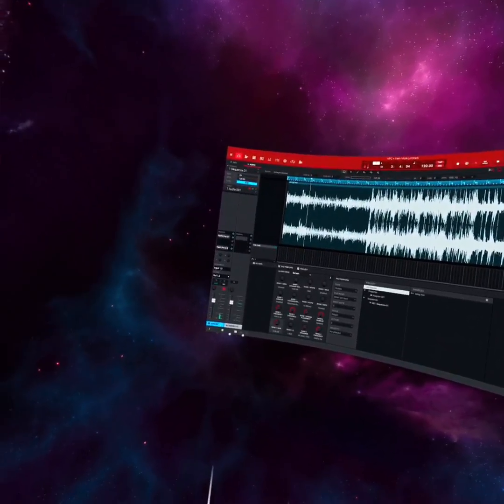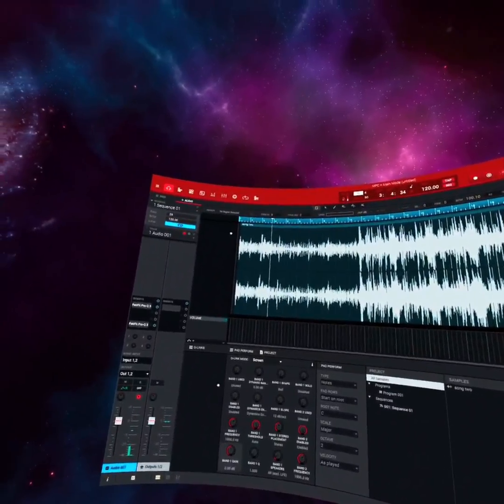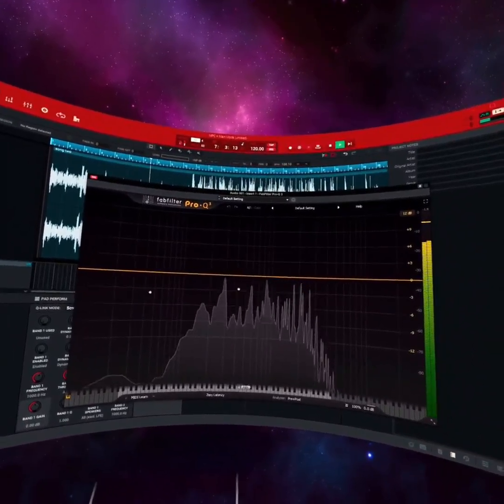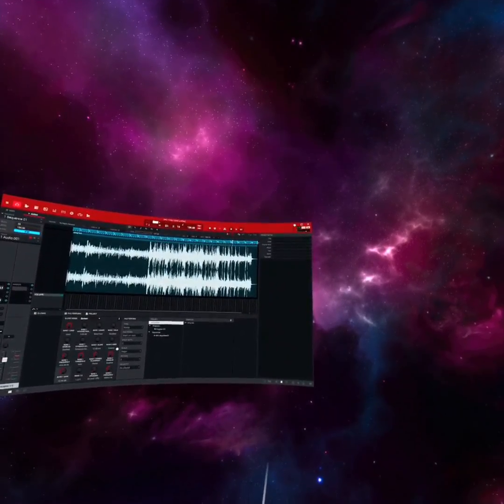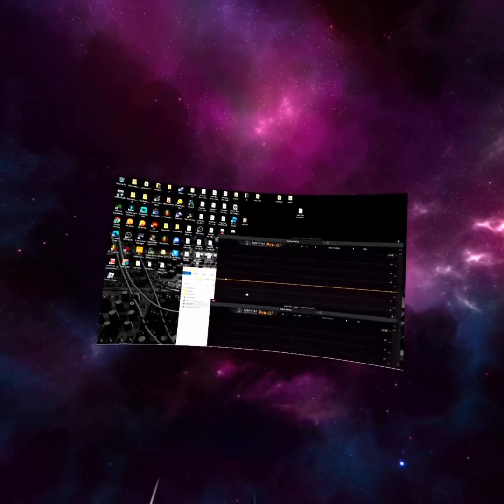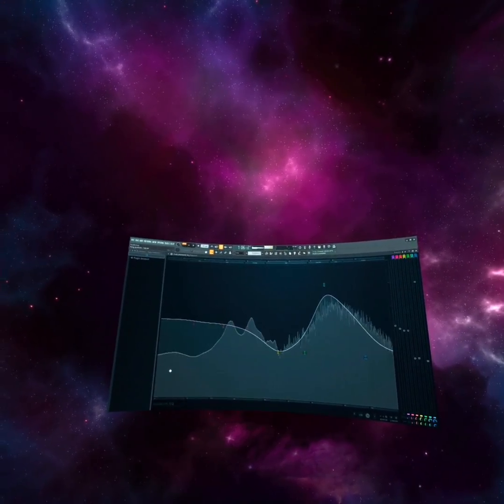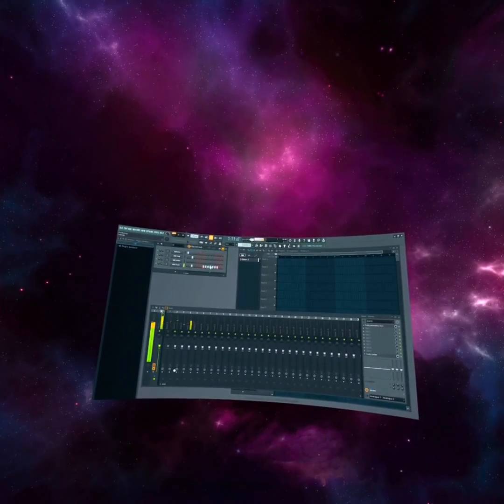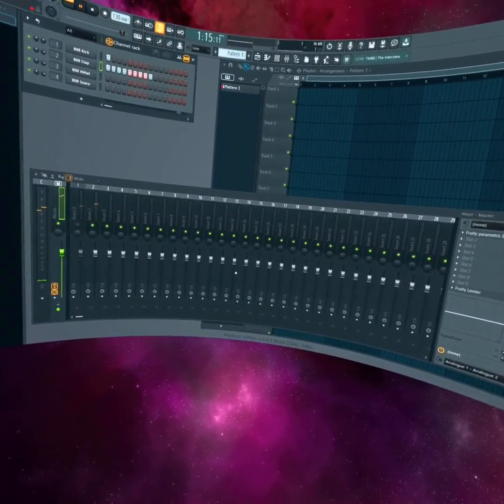The Mpc Software in VR!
Mpc and the quest 2 VR Headset - Running the Mpc Software in VR here are some links if you want to find your perfect mpc I do receive a small commission if you purchase something but it is free to look.